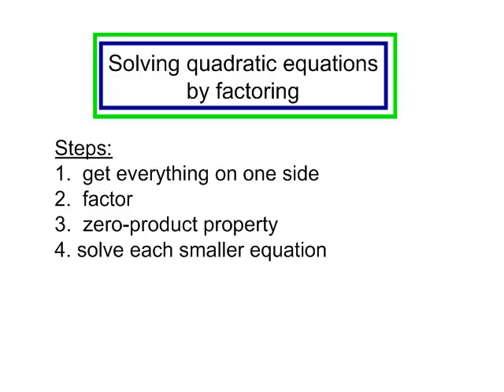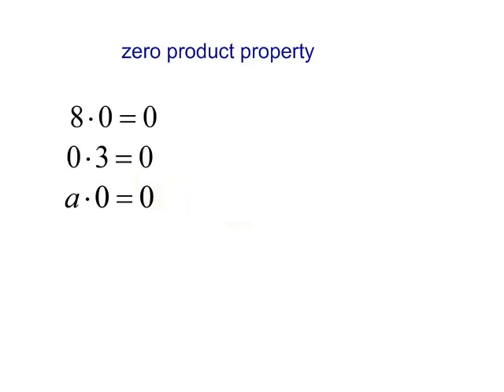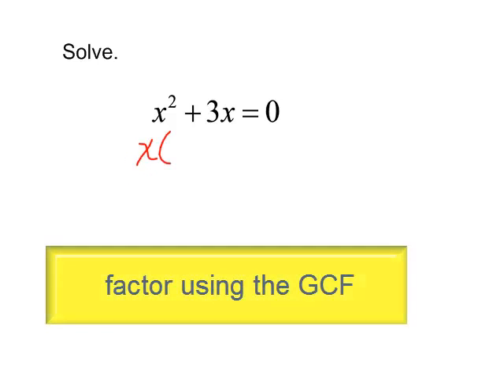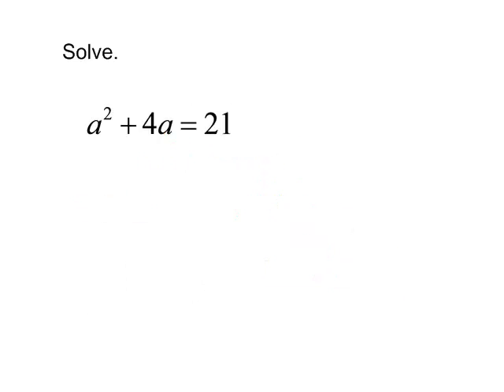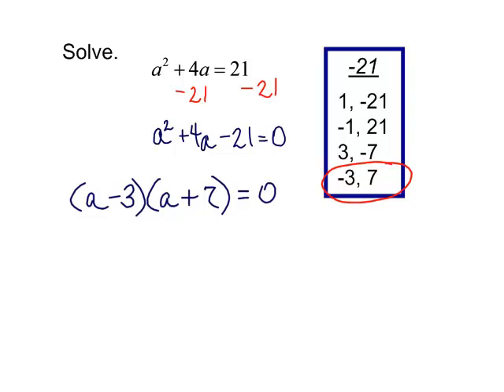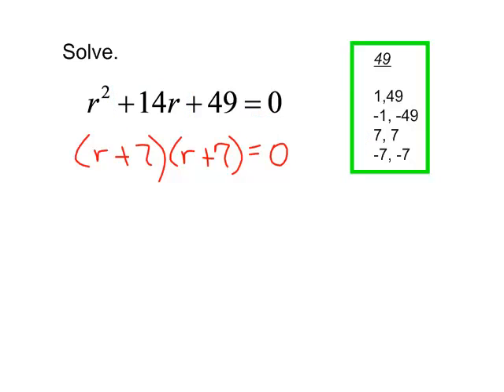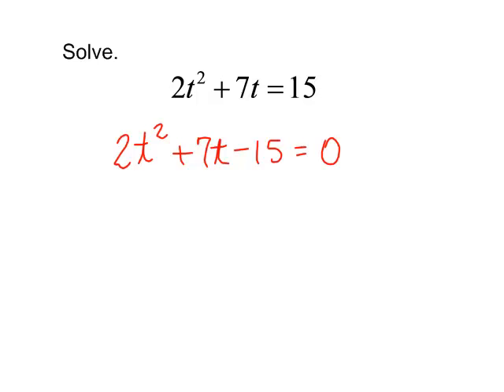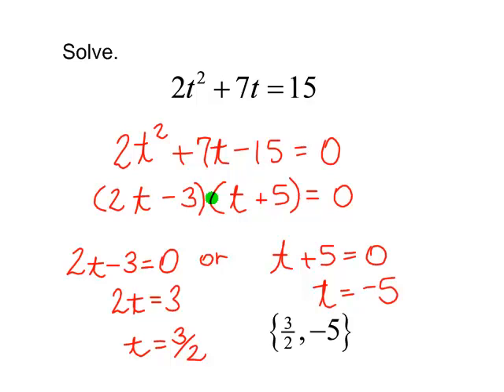solve quadratic equations by factoring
i will explain the zero product property.  We will solve quadratic equations using factoring.